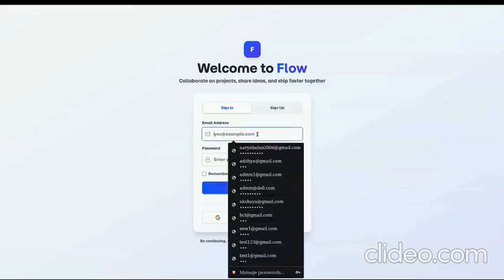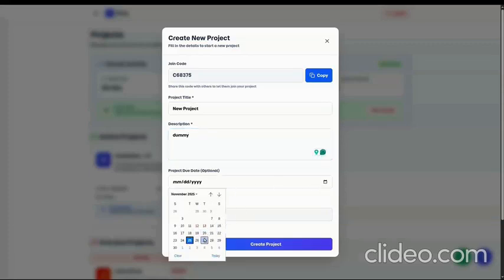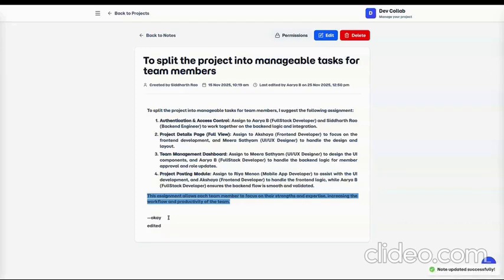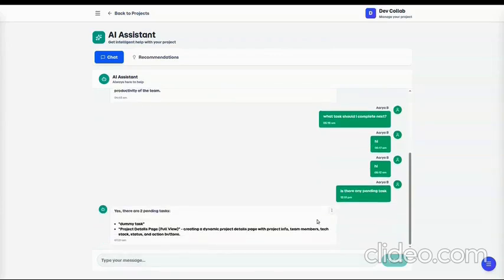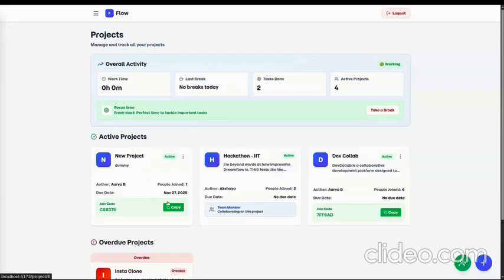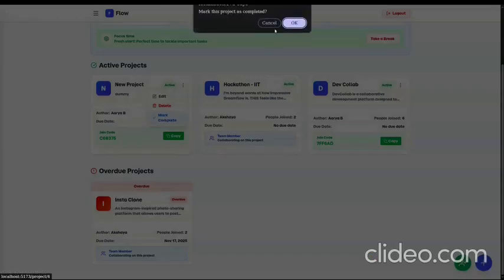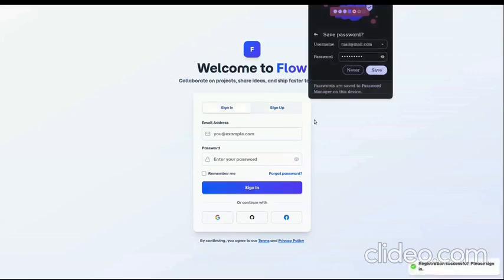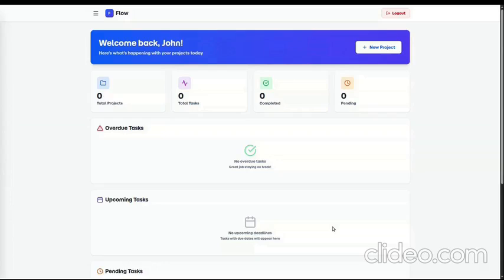Workflow – The All-in-One Project & Team Collaboration Platform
Workflow is a modern all-in-one platform that brings projects, tasks, notes, and team communication together in one place. No more switching between multiple apps—Workflow helps you stay organized, focused, and productive throughout your entire project.

In this video, you’ll see how Workflow makes it easy to:

1. Create and manage projects
2. Track tasks and deadlines
3. Take notes and organize ideas
4. Collaborate with teammates

Use AI tools to work faster and smarter
Perfect for students, teams, and professionals who want a cleaner, more efficient way to get work done.